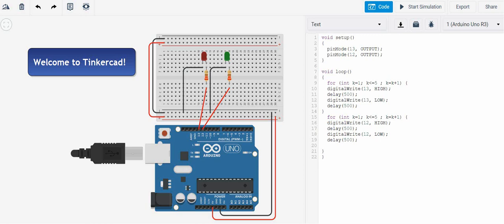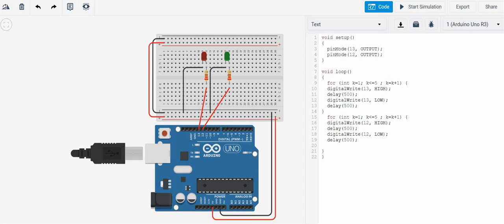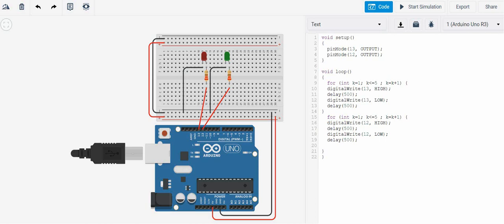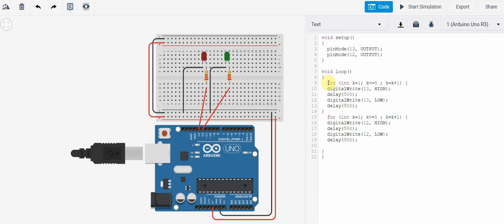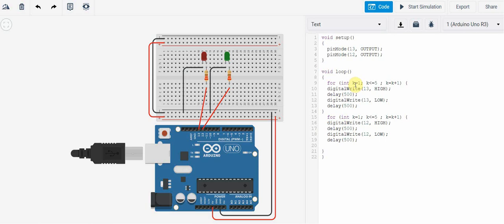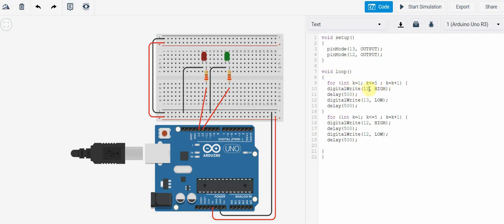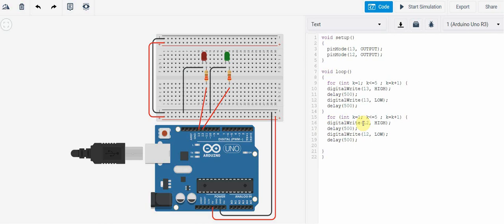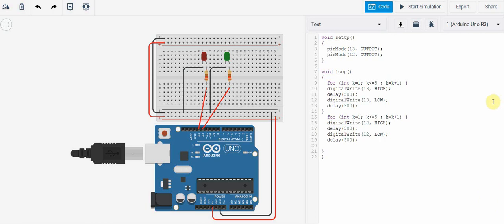Tinkercad - Using finite loops in Arduino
In this video you will learn how to use FOR loops in Arduino to create finite loops